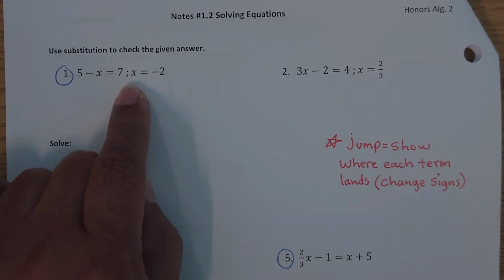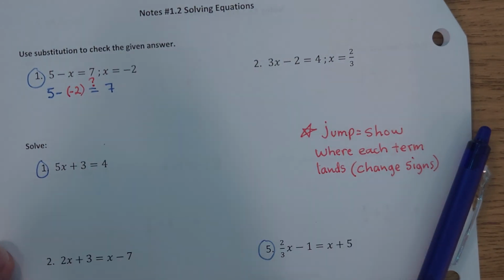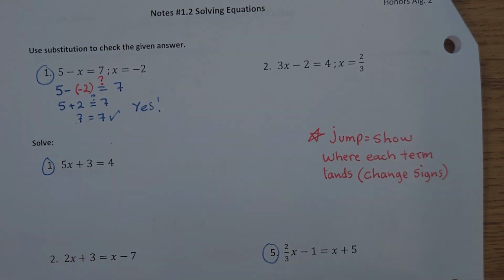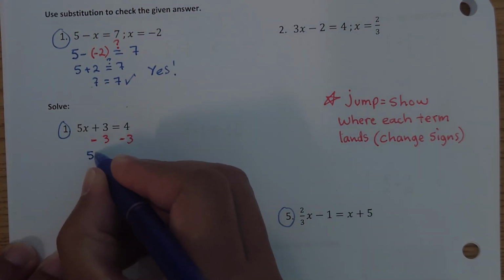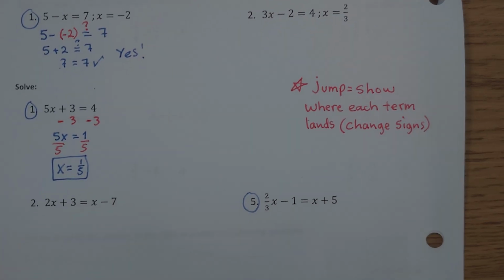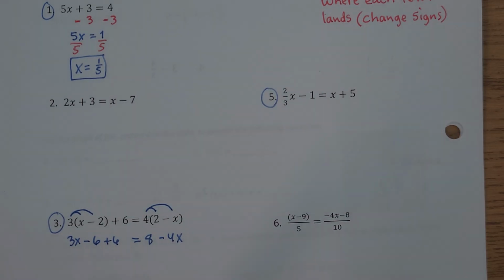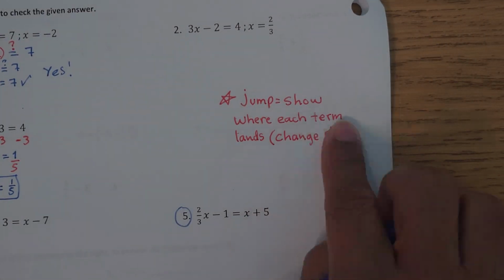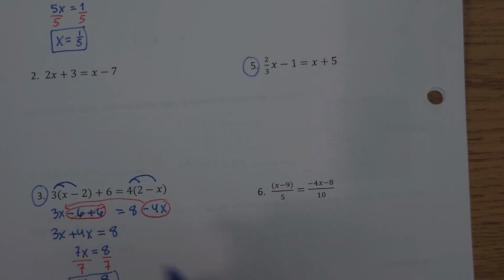Solve Linear Equations Part 1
The purpose of this lesson is to help students review solving linear equations before delving into Algebra 2 concepts.